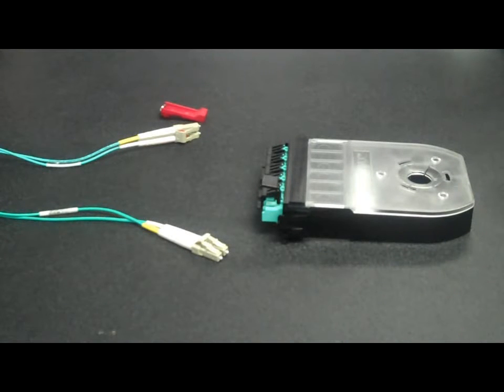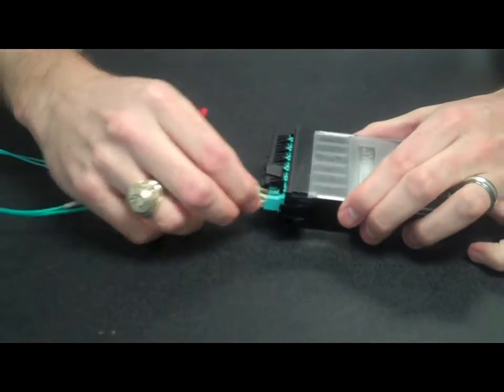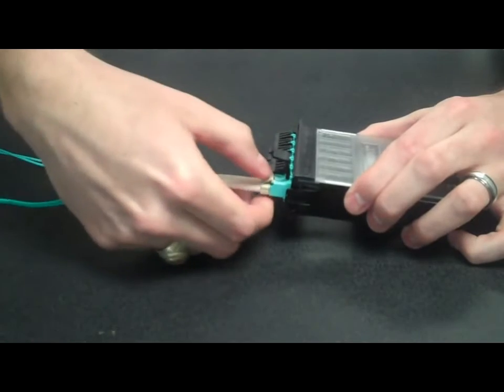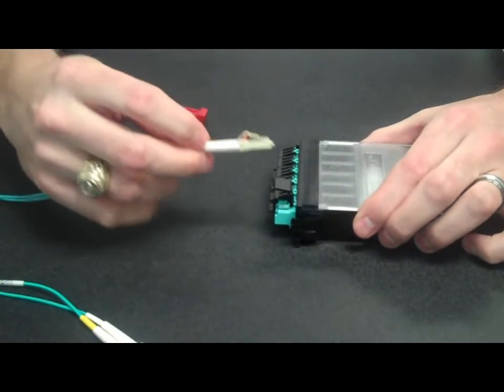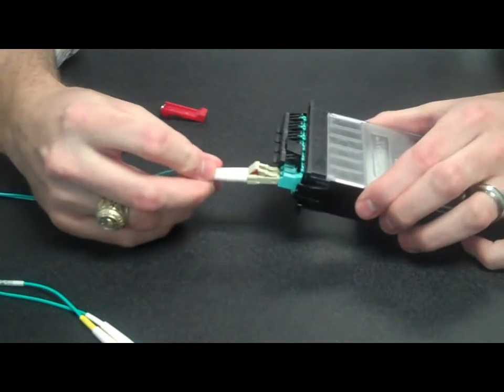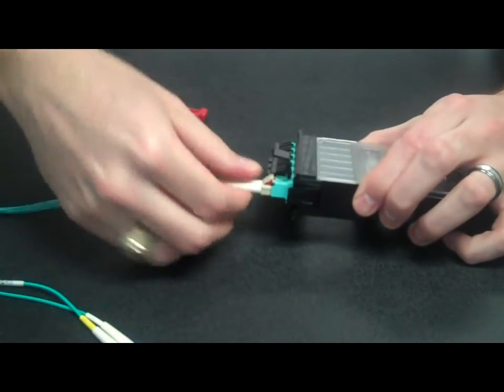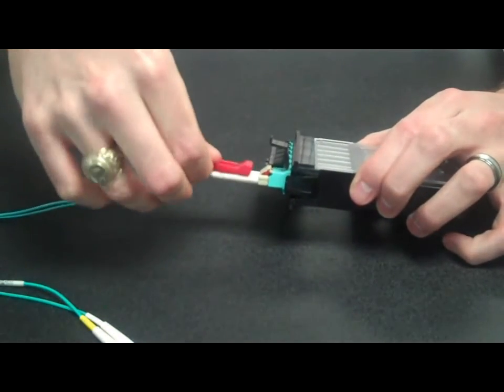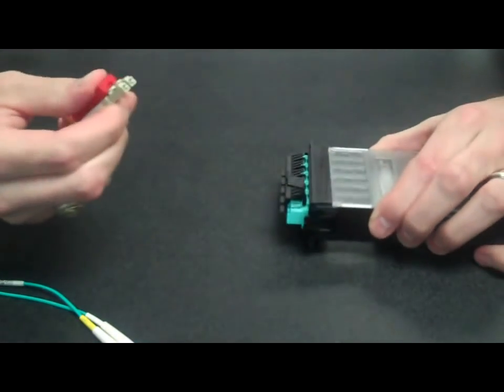CommScope Fiber Optic Lockable Patch Cord Kit Procedure